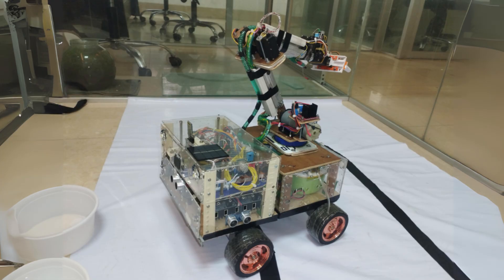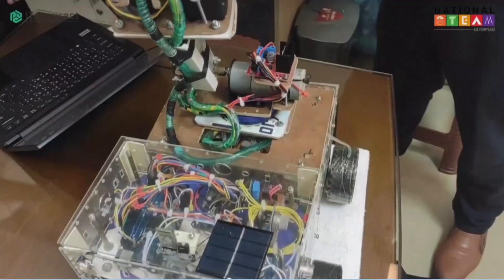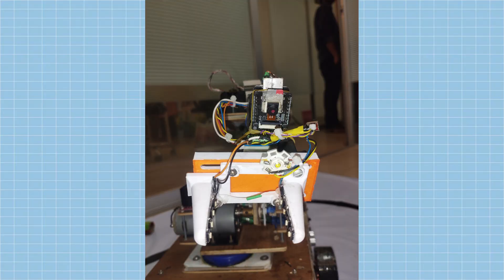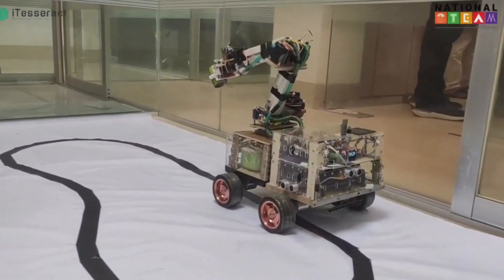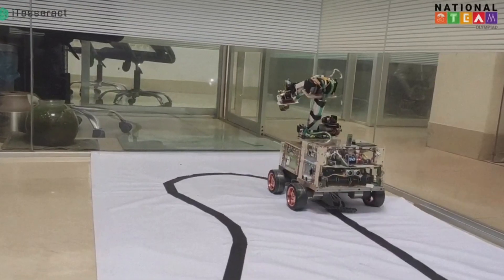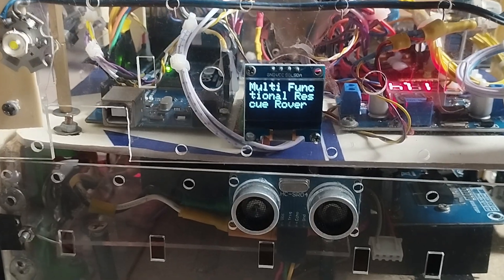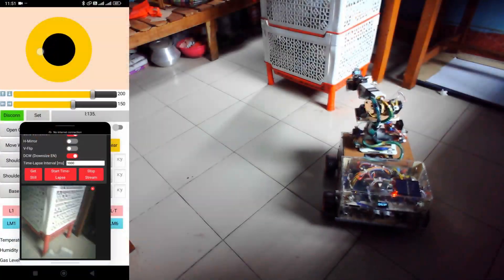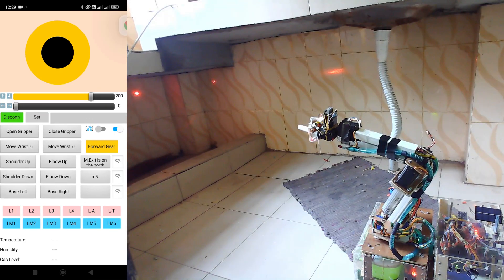Rescue Rover Project using Arduino and ESP32 CAM | Project Documentation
How I made a Rescue Rover Project using Arduino and ESP32 camera module  / DIY Arduino Rover Project model / Fire Fighting robot project using Arduino and ESP32 cam / science project / robotics project / Arduino based project

We present you with the "Multi Functional Rescue Rover project" in this video.  Our team consists of students from Notre Dame College, Dhaka. This is a model project supposed to perform rescue operation in natural and manmade disasters like earthquake, building collapse, fire accident etc. Besides it can be used for surveillance and data collection in unaccessible remote areas using it's camera and sensor array.
Besides focussing on the technical details, we shared the inspiration and team spirit of this project. You'll find the demonstration of each of the features of the project in the video. We've also covered our future aspiration regarding this project. You can also be a part of its future development by providing suggestions and insights regarding this project in the comment. Thank you.

Timestamps:
0:00 - Project Background
1:15 - Hardware upgrades
4:00 - Software Upgrades
4:15 - Obstacle Avoidance and Line follower demo
4:45 - Sensors, debug display and lights demo
6:10 - Robotic arm and live camera demo
7:05 - Water Pumping system demo
8:02 - Upcoming improvements